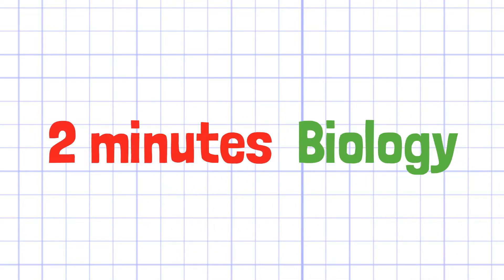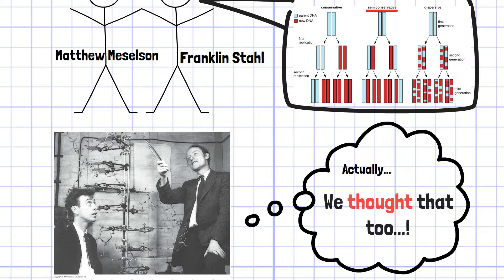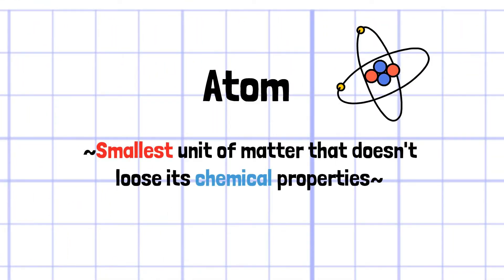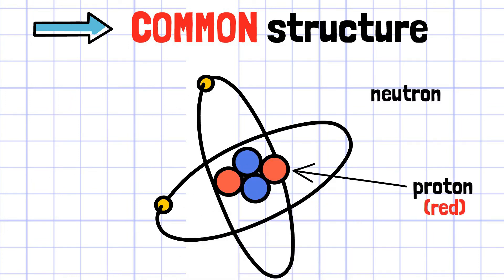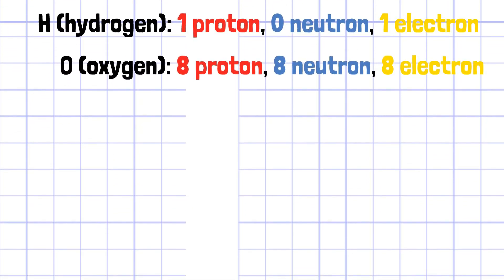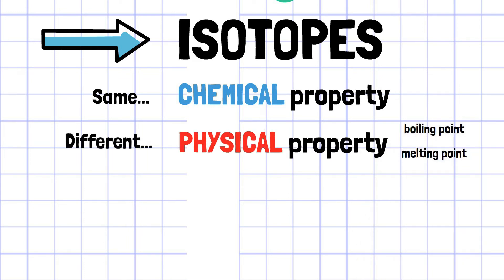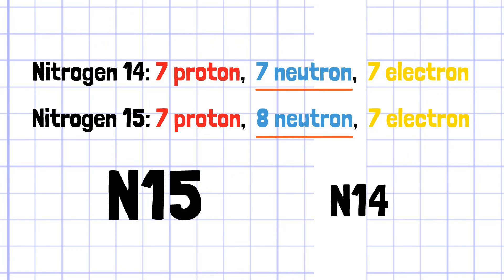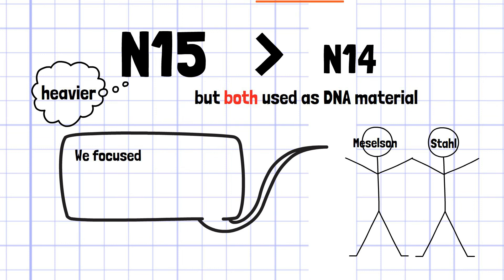[BIOLOGY in 2-minutes] Meselson and Stahl's experiment ~Nitrogen isotope 15~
Welcome to 2-minutes BIOLOGY where you study biology in 2 minutes.
This time we will introduce Nitrogen 15 used in Meselson and Stahl's experiment. Isotope, which has the same elemental symbol but different mass, has been contributed in the development of many fields of natural science including biology.

0:00 Introduction
0:30 About atoms
0:45 Abolut elements
0:51 Common structures of all elements
1:18 About isotopes
1:37 Brief history of isotopes
1:51 About Nitrogen 15
2:09 Meselson and Stahl’s utilized N15
2:19 Today’s quote